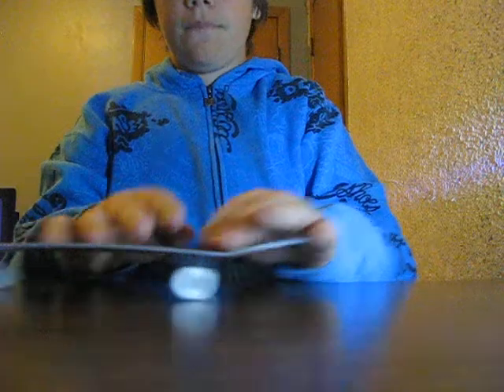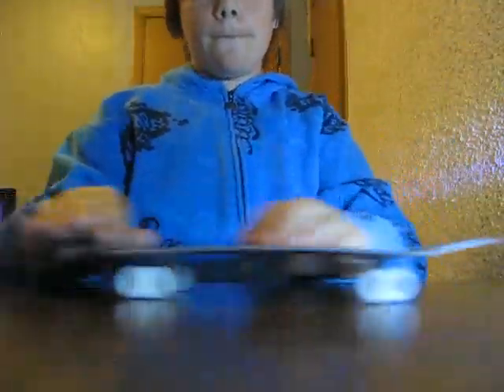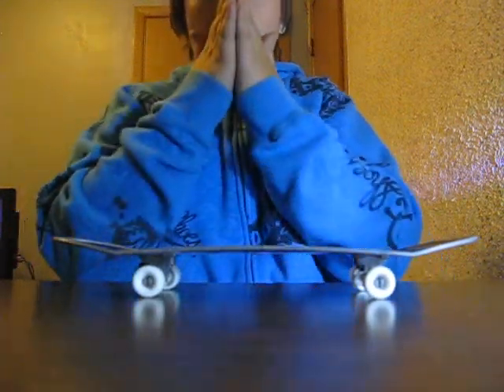My new Canon camera